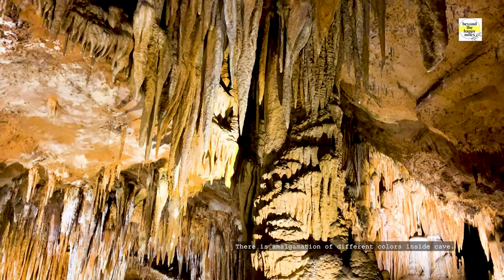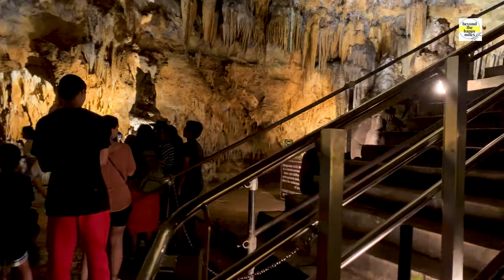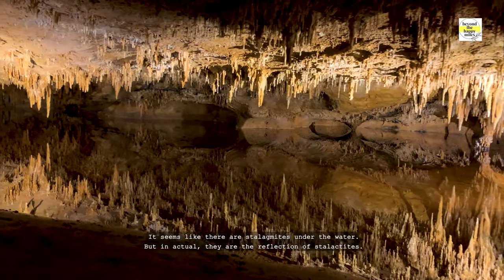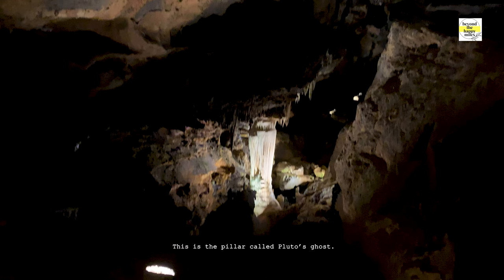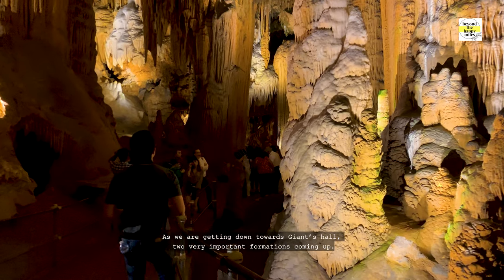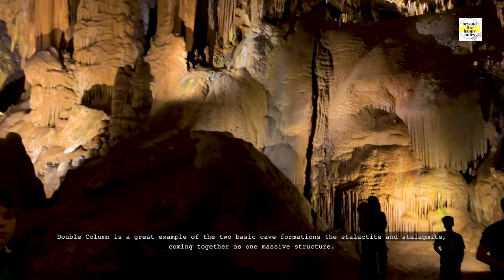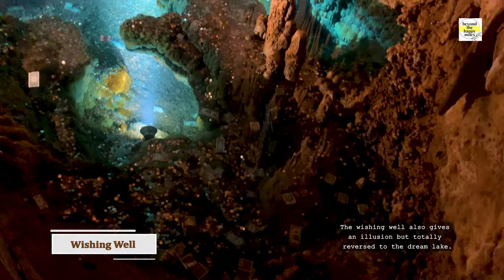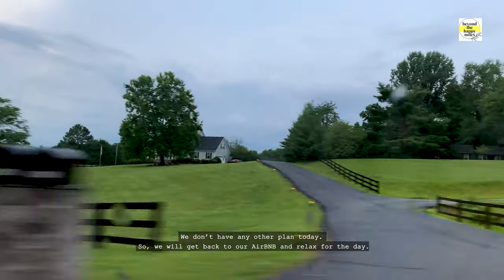(4K) Full tour LURAY CAVERNS, VIRGINIA(Part 2) Watch before you go: Best places to visit in Virginia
Luray cave was formed 450 million years ago. There is a fascinating story behind the discovery of the cave. It was discovered in 1878 by Andrew Campbell, his nephew, and three other men. They came across a huge sinkhole and began digging. This turned out to be one of the biggest caves on the US east coast. Electric lights didn’t exist at the time. So, they explored it with candles.
Formations:
0:00 Intro
0:59 Color Source, Stalactite-Stalagmite
3:03 The Entrance Hall
3:14 Washington Column
3:32 Flower Garden
4:04 Fish Market
4:32 Dream Lake
5:51 Elfin Ramble
6:54 Pluto’s Chasm/Ghost
7:07 Proserpine's Column
7:40 Natural Bridge & Muddy Lake
8:51 Saracen’s Tent
9:04 Titania’s Veil
9:49 Giant’s Hall
10:00 Fallen Stalactite
10:17 Double Column
10:49 Seasonal Formation
11:16 Great Stalacpipe Organ /Luray Singing tower
12:27 Wishing Well
13:05 Fried Egg
13:35 Veteran’s Plaque

First trip to Virginia covers below:
Luray Cave
Shenandoah National Park
Great Falls
Manassas National Battlefield Park
Arlington National Cemetery

You will get an idea about things to do in Virginia.
 This is Day 1(part 2) of the 3-days vlog.

‘Like’ the video, if you enjoyed watching the 4k video.

*** ANTI-PIRACY WARNING ***
This content is Copyright to Sarmistha Bhattacharyya! Legal action will be taken against those who violate the copyright of the following material presented!